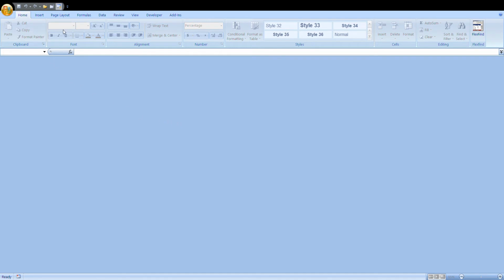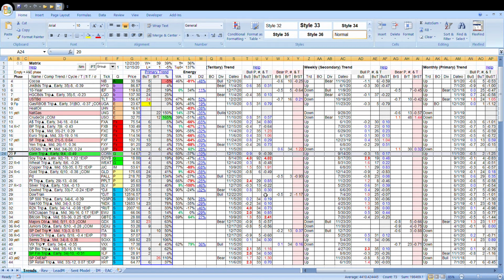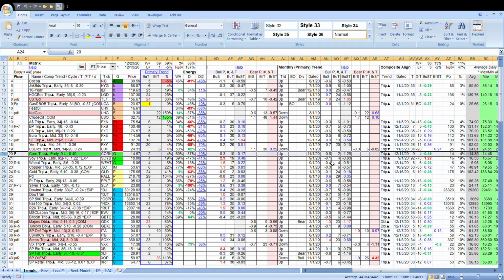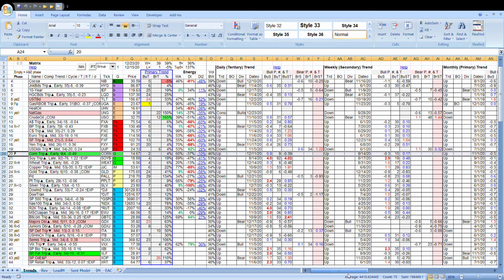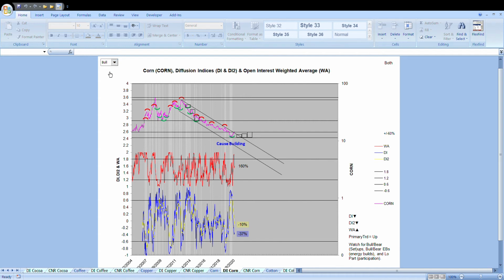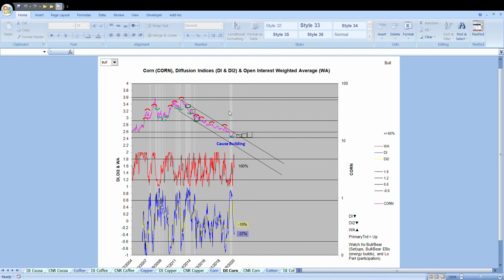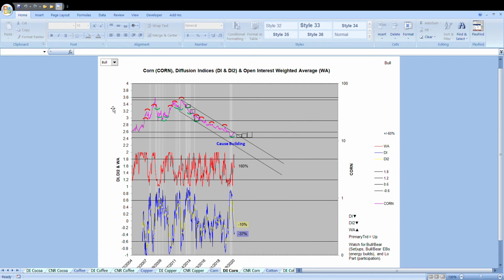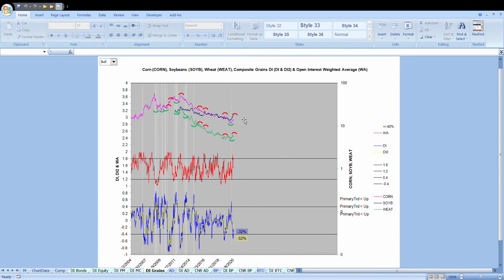Corn Review $CORN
What does the Evolution of the Trade say about corn?  Corn, not US stocks, is the market to watch in 2021.